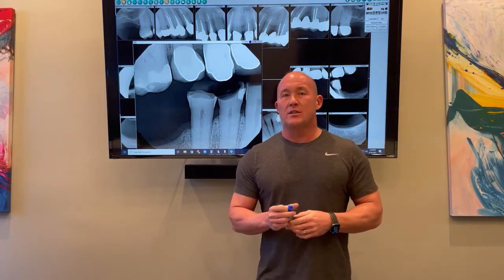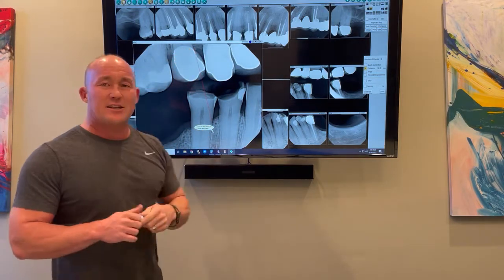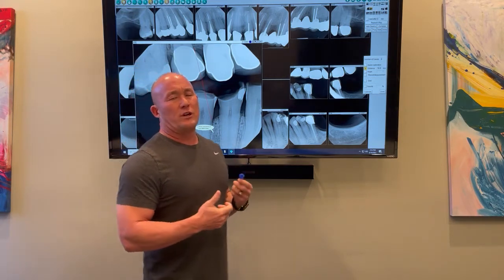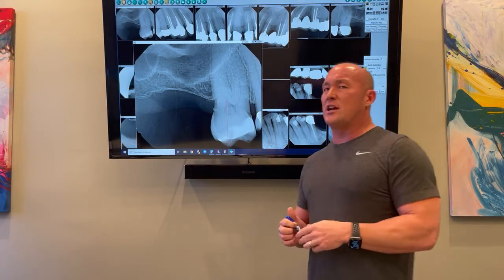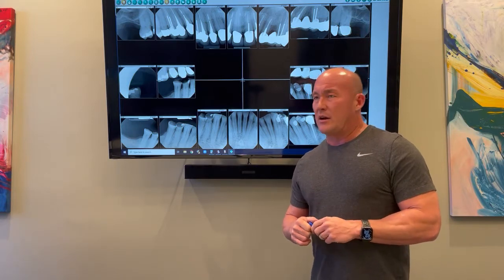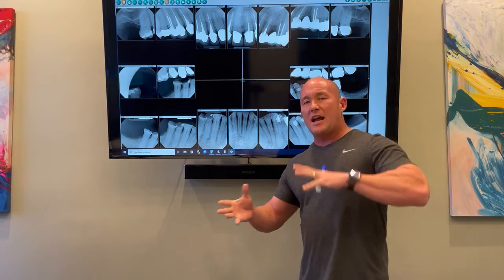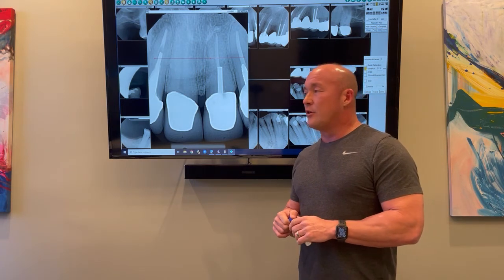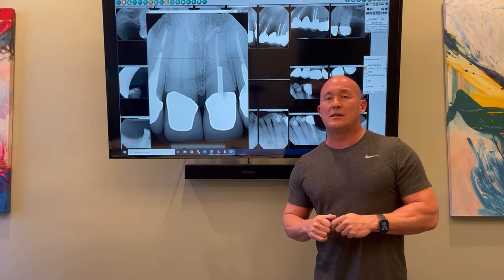Dr. Chaffin Tip of The Day: 4 Points for Full Mouth Rehab Simply Implants Institute, LLC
4 Day Course:
Work with Live Patients Without Transferring Your Dental License! Enjoy personalized 1 on 1 training with no dental implant experience needed! You will learn how to use the tools of a basic implant kit. You will learn to evaluate a surgical implant and prosthetic kit based on ease of use and the economics to incorporate those kits into your practice. You will learn to treat four different types of implant scenarios. You will learn and get experience in placing dental implants on live patients. You will learn and get experience with bone grafting techniques on live patients. AGD subject code will be issued upon course approval.

Why Choose Simply Implants Institute?
1. No Implant Experience Needed
2. Double Your Production
3. Free Your Practice Financially
4. Learn Techniques For Restorative and Implant Placement
5. Learn How To Use The SI System and 4 Types of Procedures
6. Gain Use and Application of the Acteon Surgical Unit
7. Place 20+ Implants on Live Patients
8. Earn 36 CE Credits
9. Continue your education & experience with Core 1+

Who We Are & Qualifications:
We developed our course to teach general dentists (and their staff) the basics of implant dentistry from a didactic surgical placement, and restorative perspective. Our course includes a lecture portion, a lab section, and bone grafts and implant surgery on live patients.

As our student dentists gain more experience, they will be better equipped to take future courses (from us or any other school, lab, or implant  company) with more skill and confidence.

Simply Implants Institute has been designated as an Approved PACE Provider by the Arizona Academy of General Dentistry. The formal continuing education programs of Simply Implants Institute are accepted by AGD for Fellowship, Mastership, and membership maintenance credit. Approval does not imply acceptance by a state or provincial board of dentistry or AGD endorsement. The current term of approval extends from 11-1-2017 to 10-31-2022. Provider ID 379979 AGD code 690.

Location
Phoenix, Arizona
Boise, Idaho (Coming Soon)

Address
8285 W. Union Hills Dr. #103,